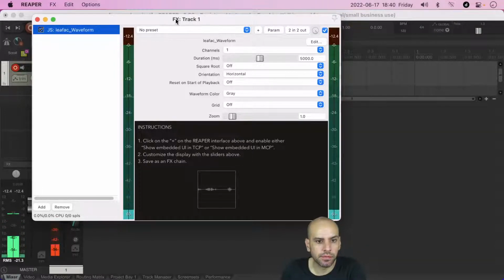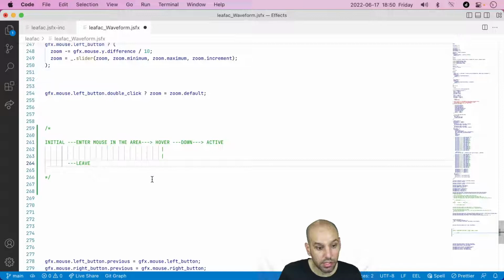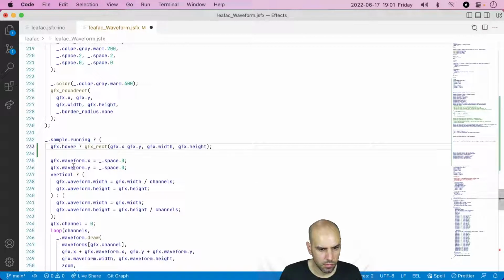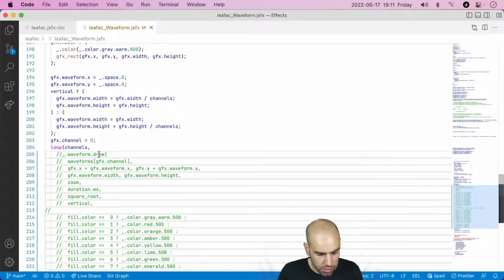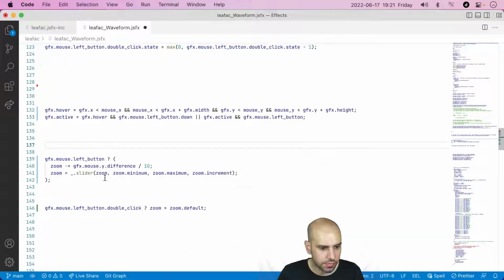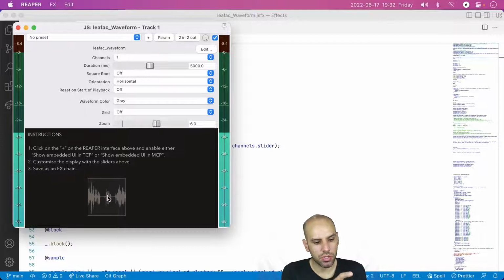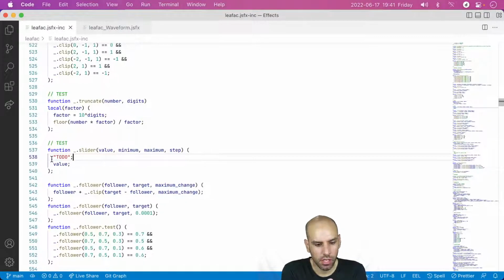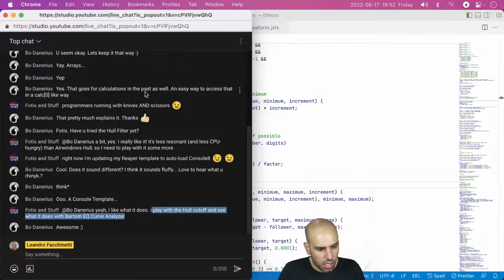More Sophisticated Mouse Interactivity · REAPER Real-Time Audio Effects (JSFX)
We implemented a button in GFX with support for hover state, dragging, double-click, and so forth.

We talked about why JSFX/C/C++/JUCE don’t give you a simpler way to access previous samples.

We implemented quantization & a way to constrain sliders that are controlled from GFX.